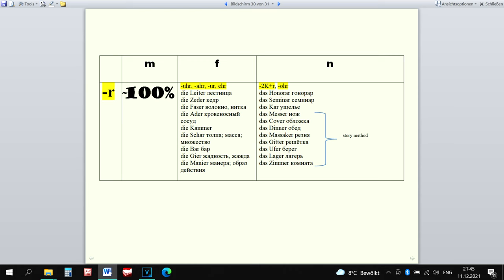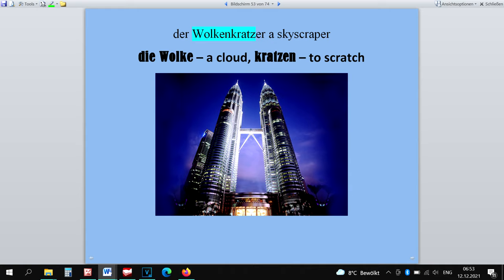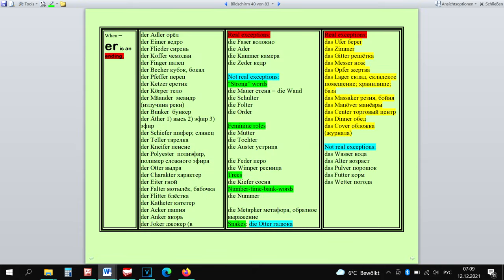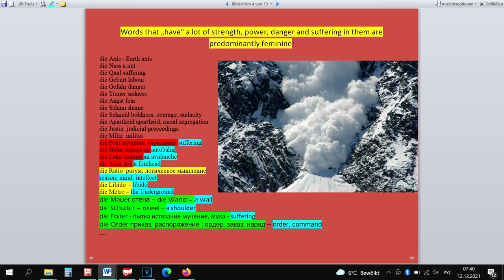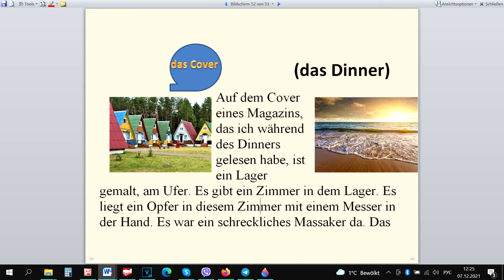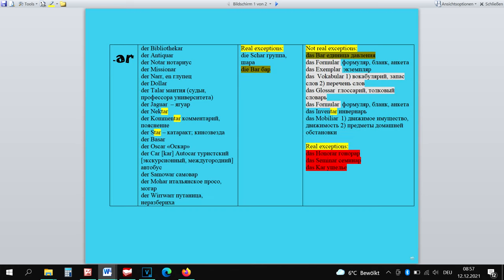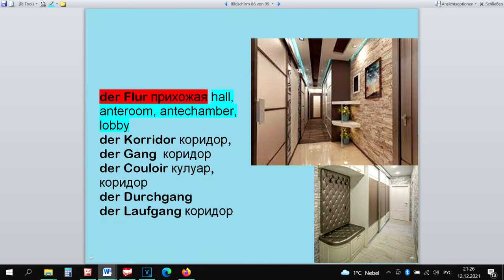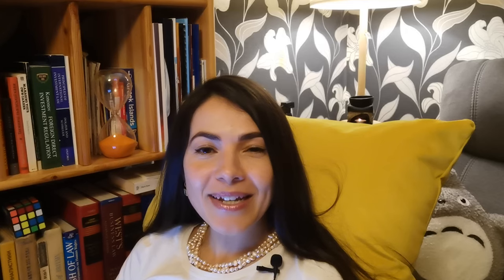Gender in German easily. Ending -r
I give you the clue how to know a word’s gender in German without learning anything by heart.
Ich erzähle wie man das Genus jedes einzigen Wortes im Deutschen wissen kann ohne zu pauken.
Как знать род существительных в немецком, если у слова нет специфического окончания? Отгадка на моём канале.
Мой способ мышления во многом сформировался под воздействием книги Ильи Франка «Немецкая грамматика с человеческим лицом». Очень рекомендую его методику. Вот его сайт:

Wie lernen wir alle Wörter ohne Endungen leicht? Mit Vergnügen!
1.00 The endings: -ler, -ner, -iker, -ianer, -aner, -eur, -K*ir . No exceptions.
1.20 The ending: -er. How to determine if –er is an ending or a suffix and how we can use it?
3.40 The ending: -er. Four real feminine exceptions.
5.55 The ending: -er. Real neuter exceptions. The story method.
7.10 The ending: -eier. No real exceptions.
7.41 The ending: -är. No real exceptions.
8.05 The ending: -or. No real exceptions.
The ending: -ohr, öhr, -hör. No exceptions.
8.15 The ending: -ar. Two feminine exceptions. Three real neuter exceptions.
8.54 The feminine endings: –ehr, -uhr, -ahr, -ur. Why is „der Verkehr“ masculine. Two exceptions: der Verkehr and der Flur.
10.26 The word form: two vocals + r = neuter gender.